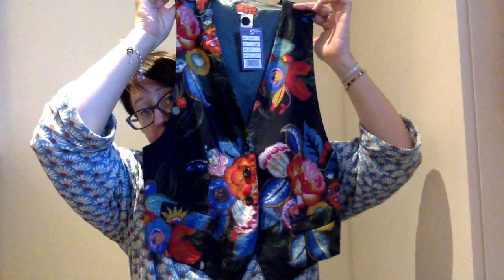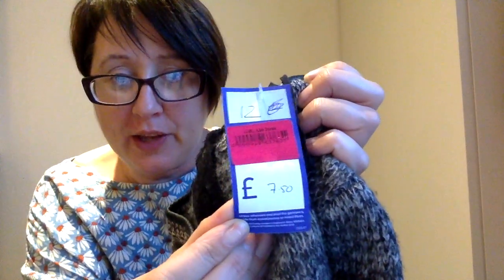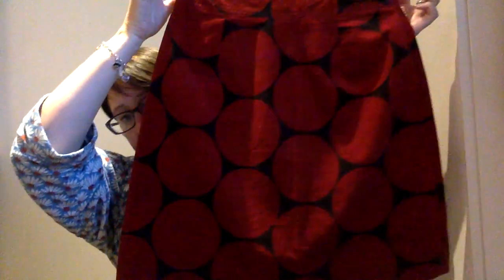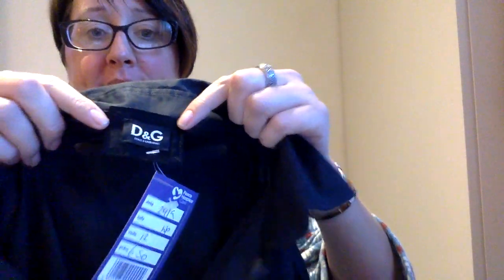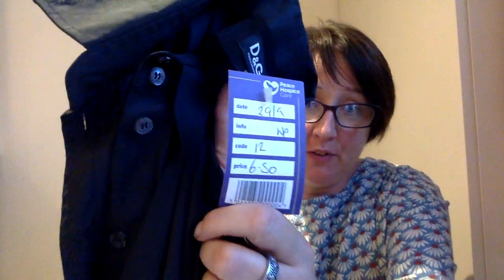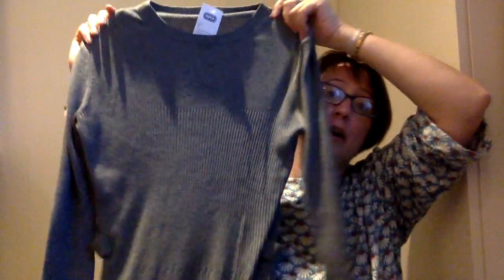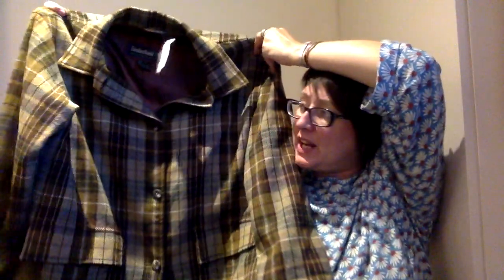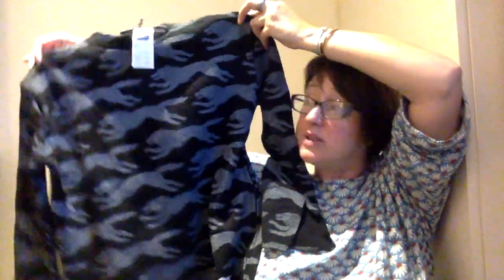London Charity Shop Haul Found One Off the Bucket List To Flip On Ebay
Whilst in London it was rude not to try out the charity shops. So glad I did! found a bucket list item.